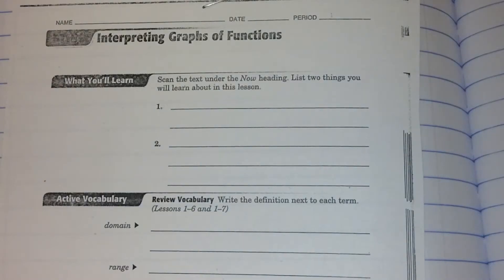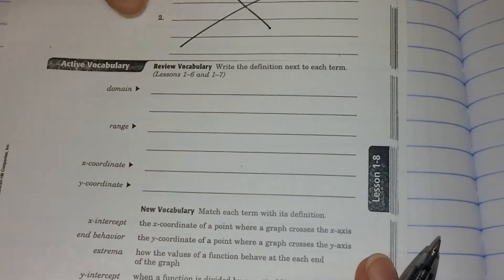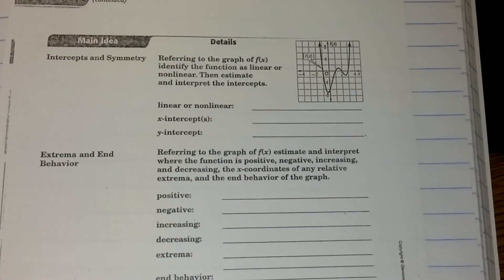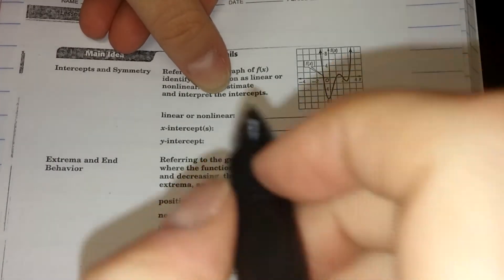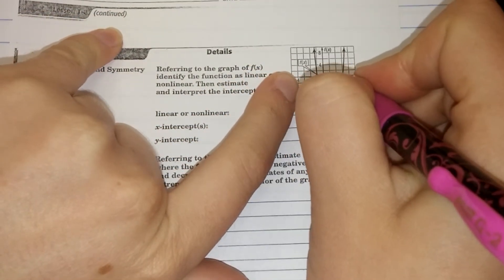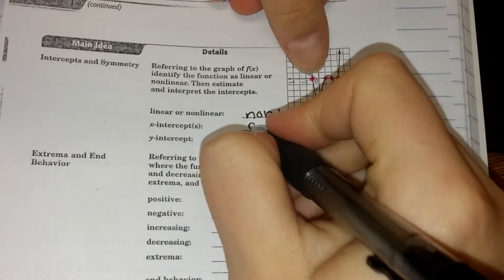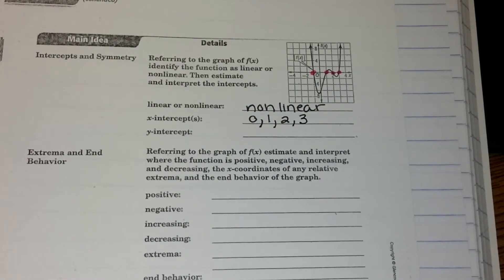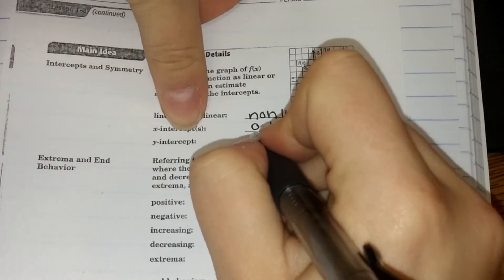Algebra: Interpreting Graphs of Functions